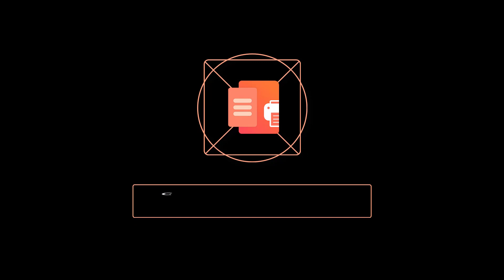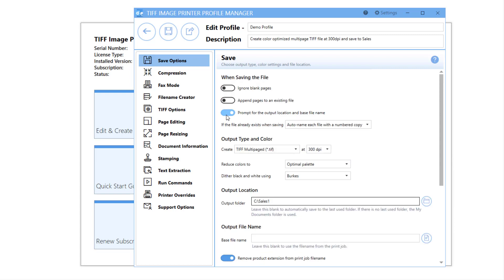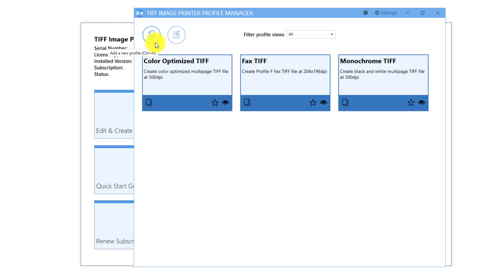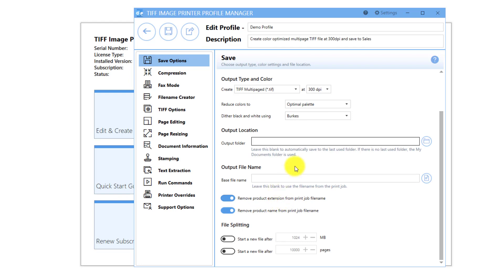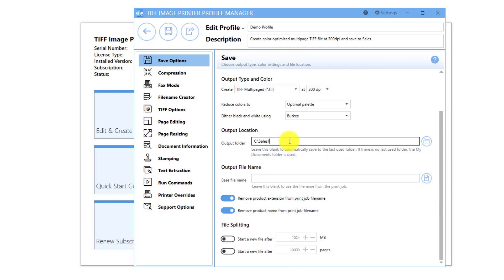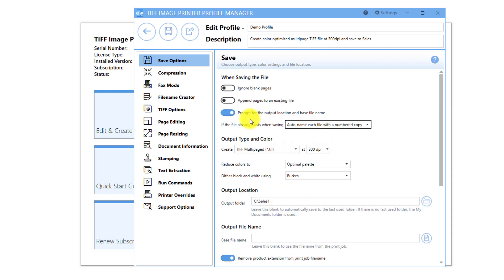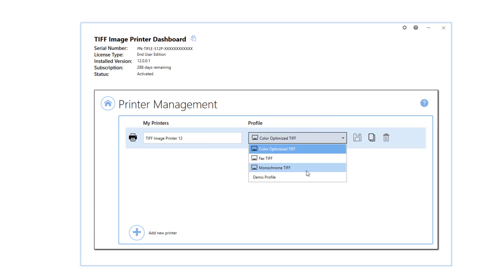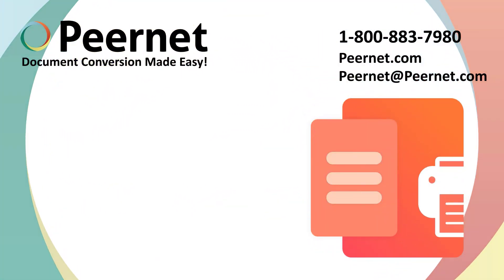Change Where Files Are Saved | PDF Image Printer 12 | PEERNET